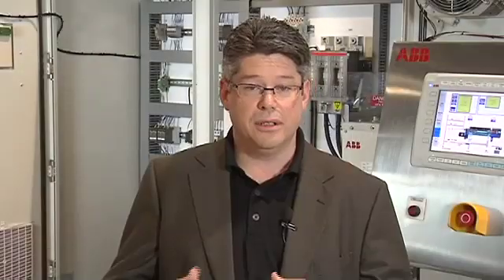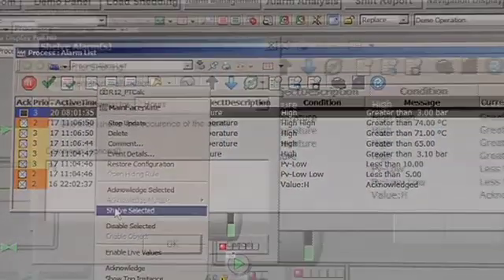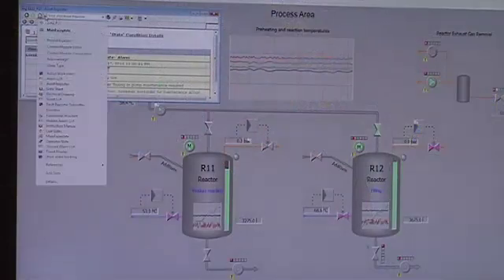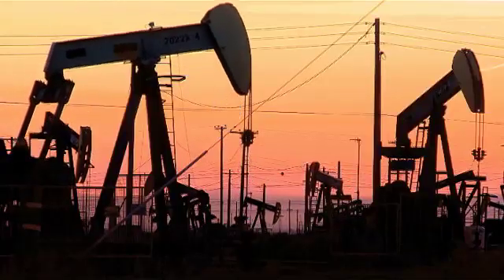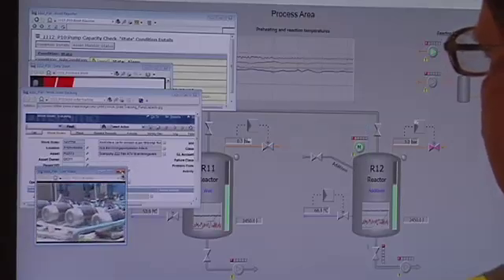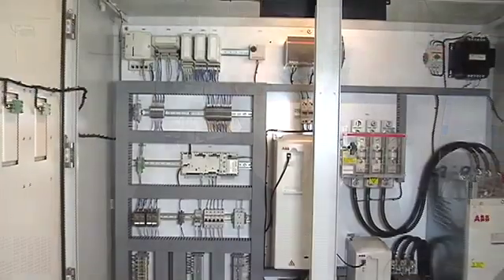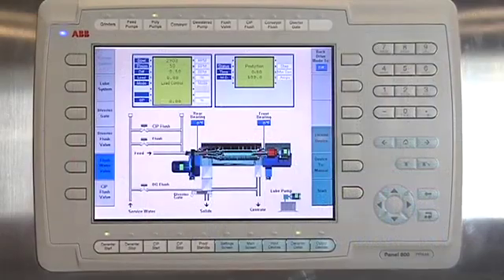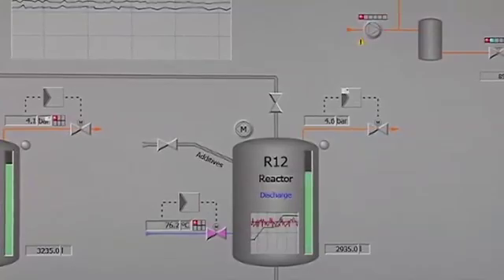Is a DCS or a PLC right for your application?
The discussion about DCS vs. PLC seems as old as process control itself.  In this video, Roy Tanner discusses the factors that can impact your choice. After you finish viewing this video, check out our Decision tool Once you complete the questions, a summary report will be emailed directly to you.